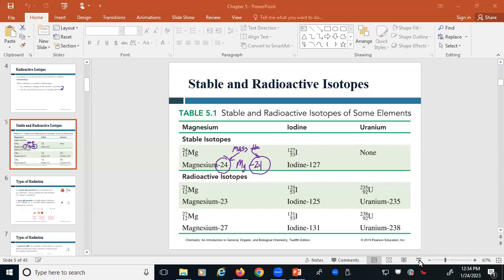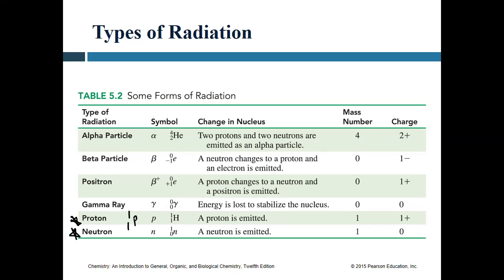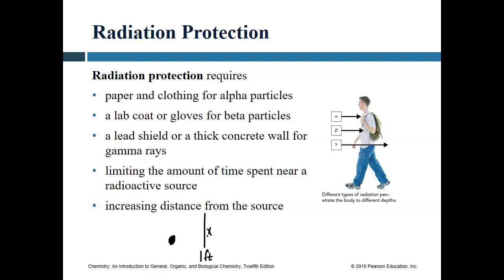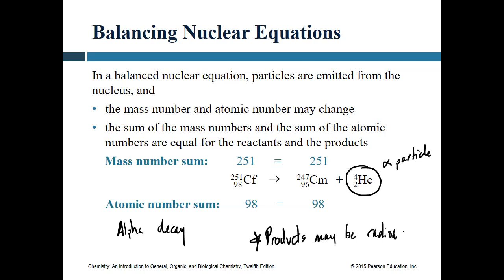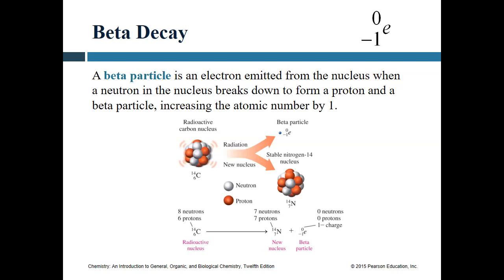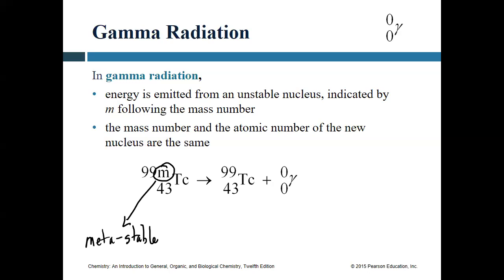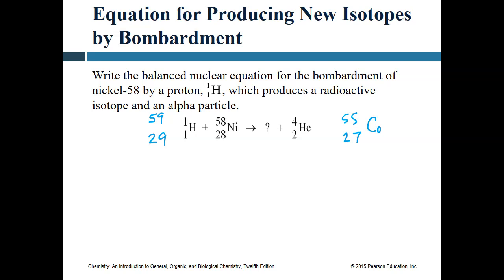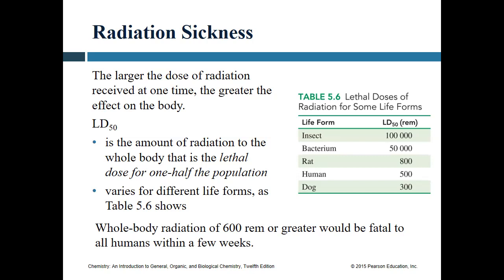Chapter 5, part 2: Nuclear Reactions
In this video, we go through the 4 primary types of nuclear decay (alpha, beta, positron, gamma) and how to recognize and solve the equations that come with each one.  We end by discussing how synthetic elements are made and how to detect radiation.